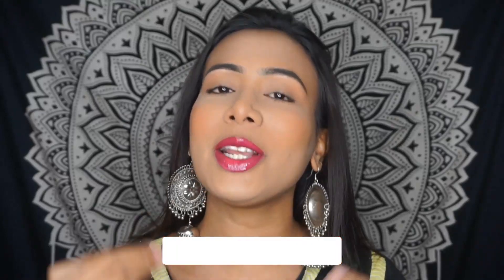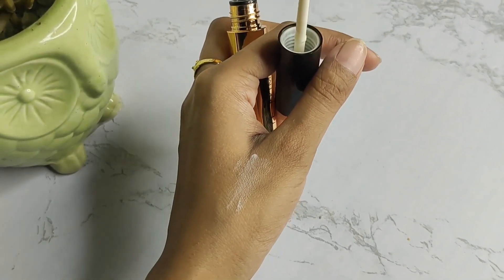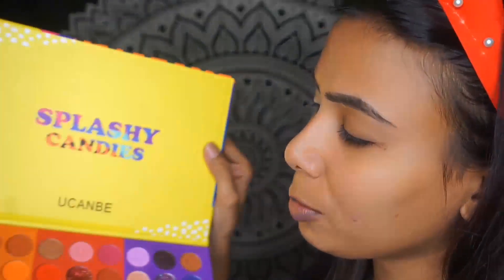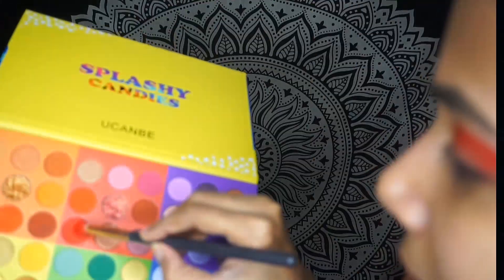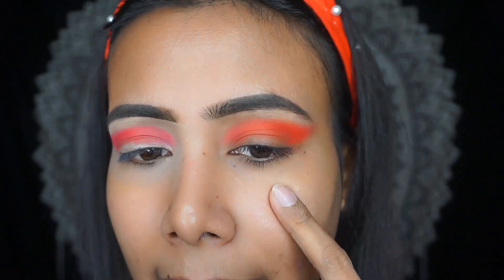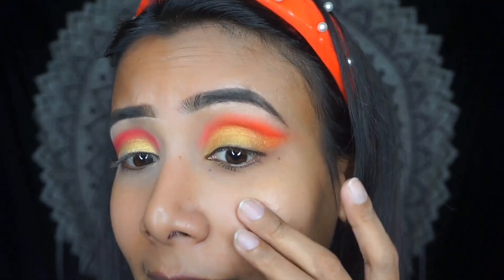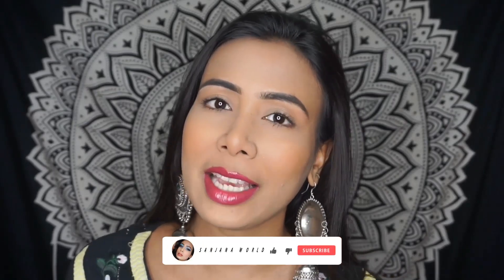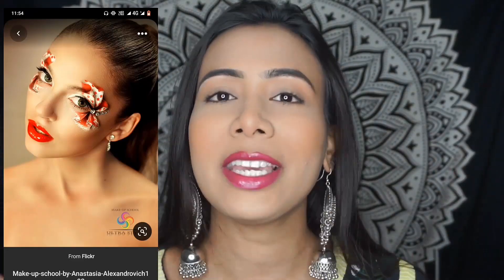Swiss Beauty Eyeshadow Primer || Honest Review || Good or Bad 🤔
So i tried Swiss beauty eye primer...i hope this video will help you out. Do let me know which product you want me to do review...i'll definitely Do it for you guys. 😇
Xoxo🌹

Flipkart:-SWISS BEAUTY SB-1310 Eye  Primer  - 3.5 g

Nykaa:-Check out Swiss Beauty Eye Primer - Focus & Stay on Nykaa

✳️👇MY EQUIPMENT.

CAMERA :-

Sony Alpha ILCE-6000Y/b in5 Mirrorless Camera Body with Dual Lens : 16-50 mm & 55-210 mm

RING LIGHT :- Digitek